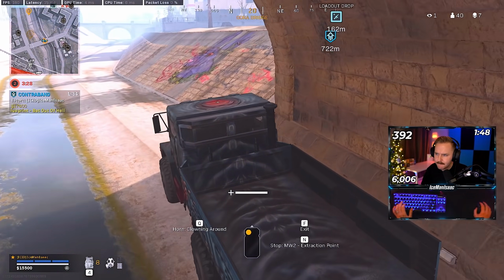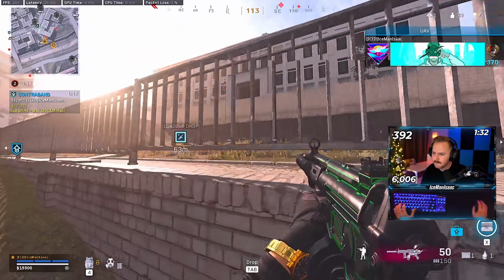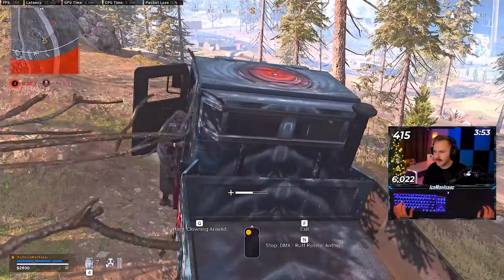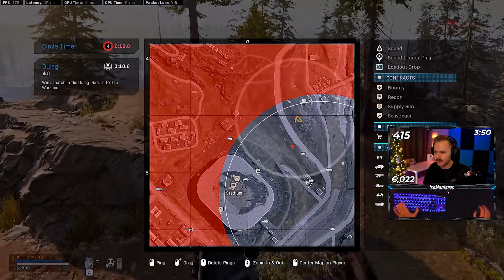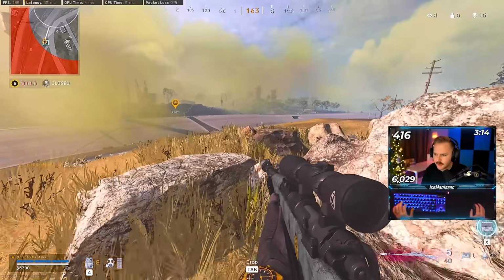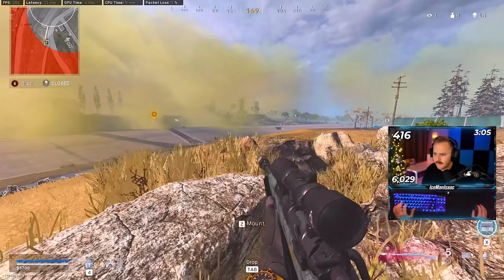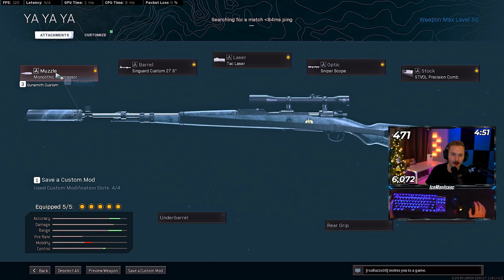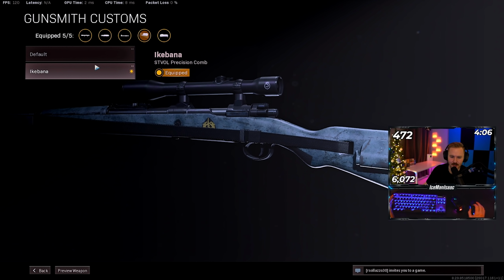NEW KAR98K ATTACHMENT CHANGES EVERYTHING!! The Best Kar98k Loadout! [Cold War Warzone]